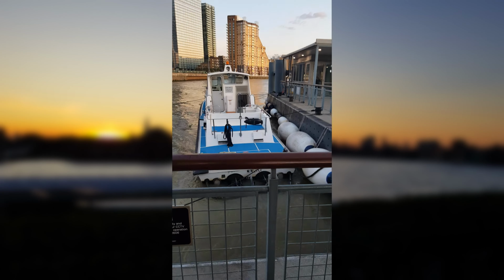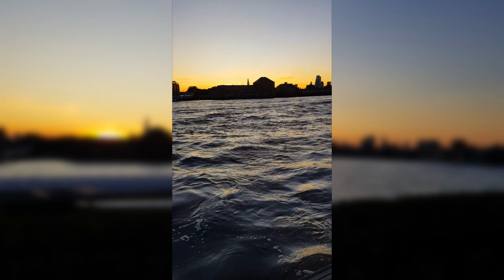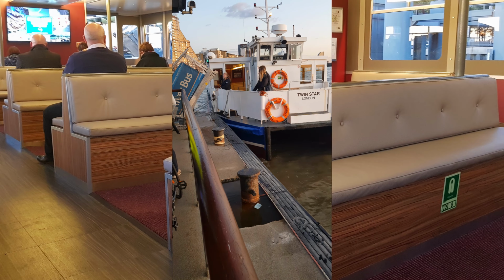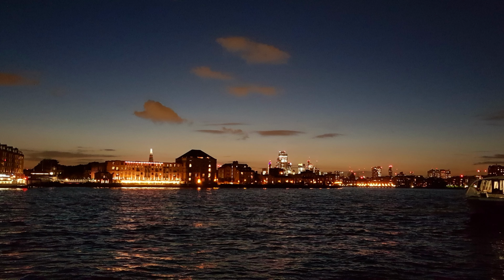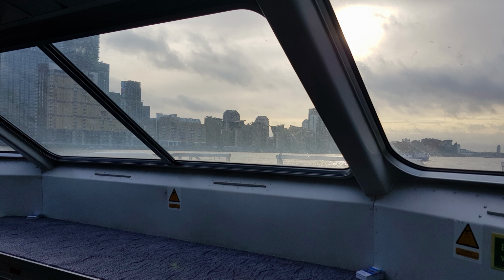Canary Wharf Pier, London Day Out 🇬🇧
Canary Wharf Pier links Canary Wharf and the Isle of Dogs with central London via an Uber Boat service by the Thames Clippers. There is also a service that crosses the river and linking the north and the soath coast running between the Nelson Dock on the south and Canary Wharf (every ~15 minutes).

The Uber Boat services are back and running now, would recommend getting on and enjoying the views on a sunny day.

Timeline:
00:00 Canary Wharf Pier River Services
2:04 Canary Wharf to Nelson Dock